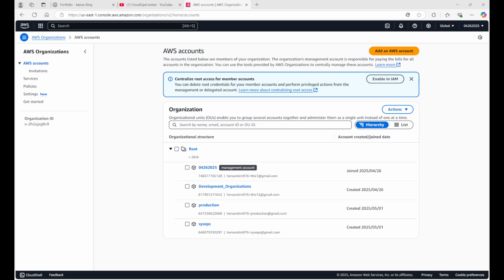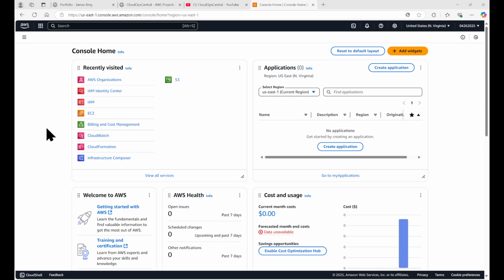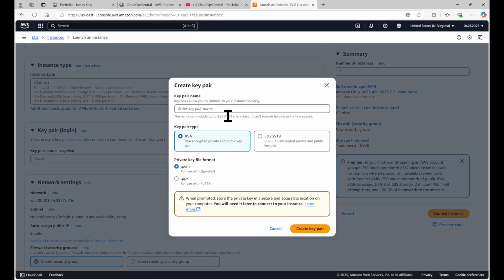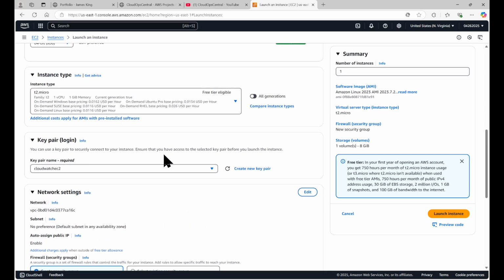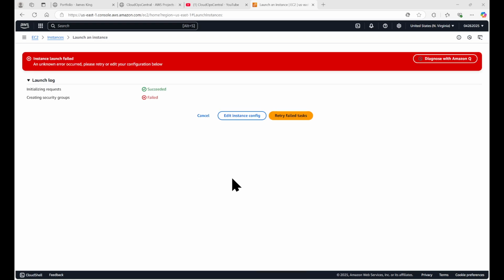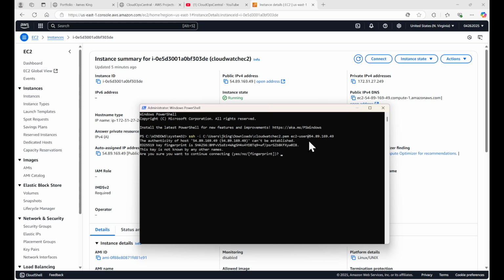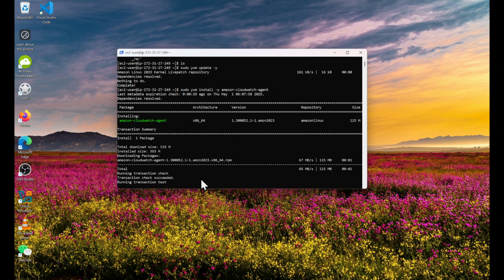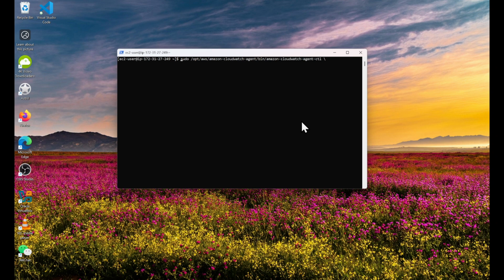9 Manually Configure CloudWatch Agent on EC2 | AWS Monitoring Setup via Console + SSH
In this follow-up to my CloudFormation IaC demo, I show how to manually launch an EC2 instance and configure the CloudWatch Agent using the AWS Console and SSH.

This is the real-world, hands-on version — perfect for learning what Infrastructure as Code (IaC) automates behind the scenes.

✅ What You’ll Learn:
Launch an EC2 instance from the AWS Console

Connect to the instance via SSH using a key pair

Install and run the CloudWatch Agent

Use the config wizard to collect CPU, memory, and disk metrics

View real-time data in CloudWatch Metrics

✅ This method was done inside my development account under AWS Organizations, showing the manual process before automation is applied.

💡 Like this walkthrough? Be sure to check out Part 1 for the IaC version using CloudFormation.